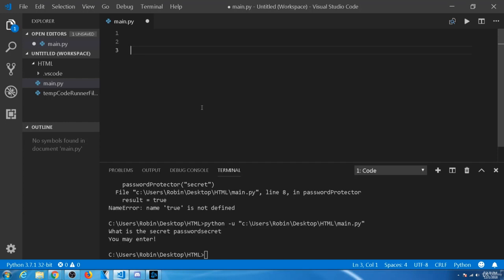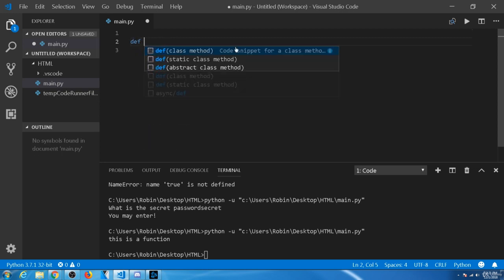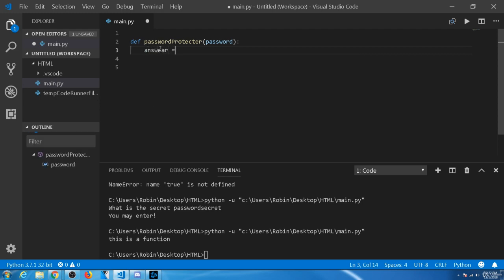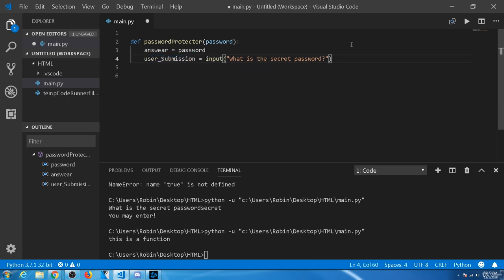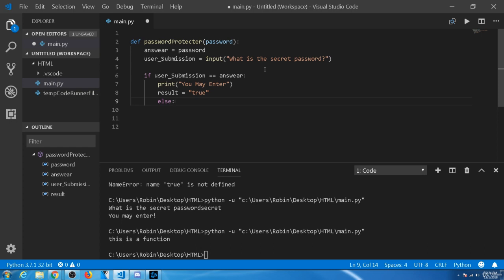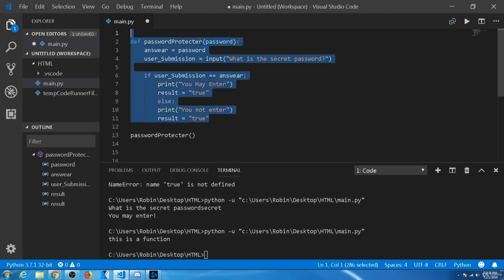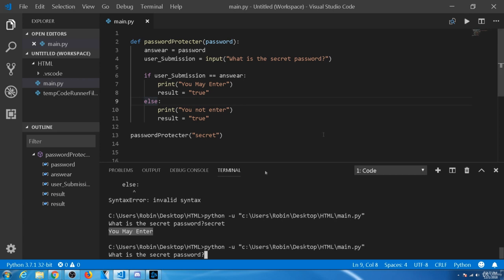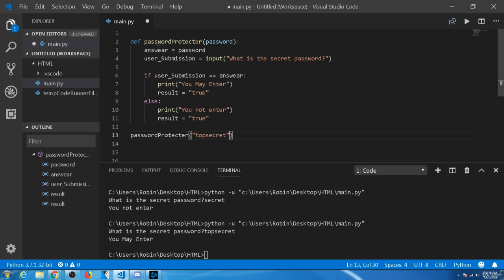Introductory To Functions In Python